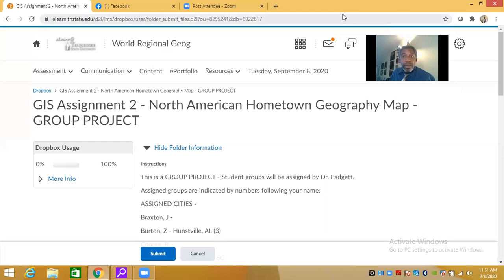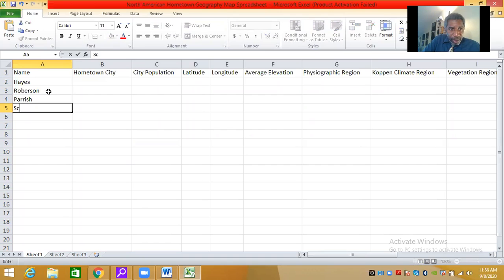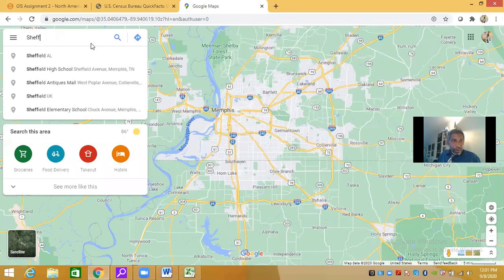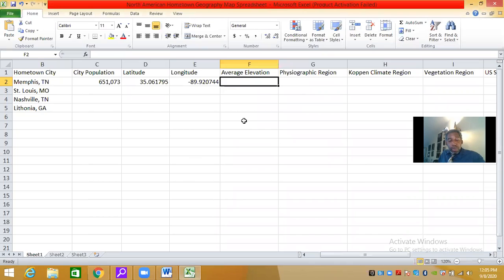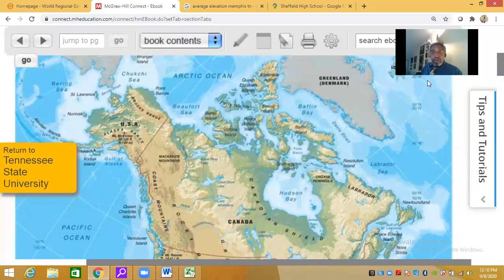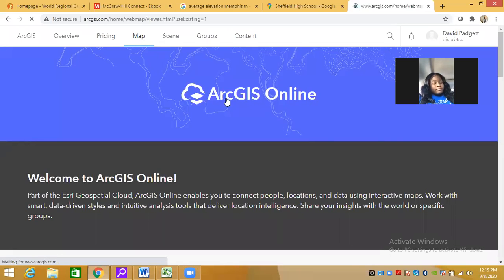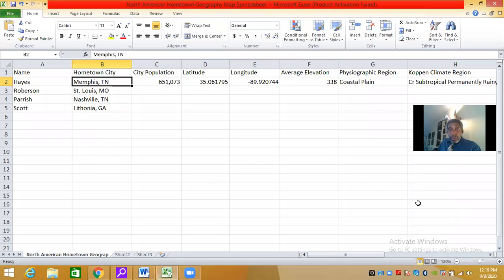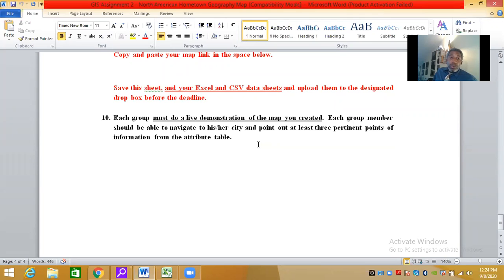GEOG 1010 GIS Assignment 2 North America Hometown GIS Map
Dr. Padgett provides instructions for successful completion of the Group Project - North America Hometown GIS Map